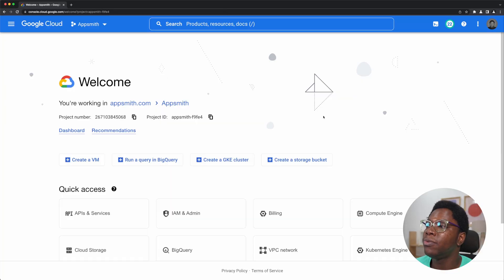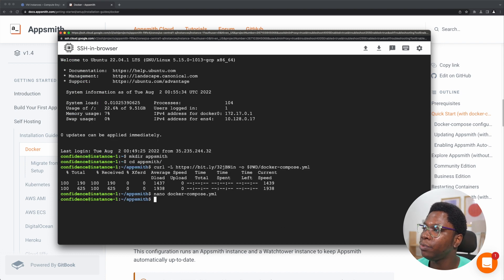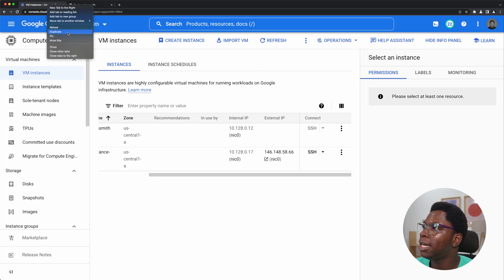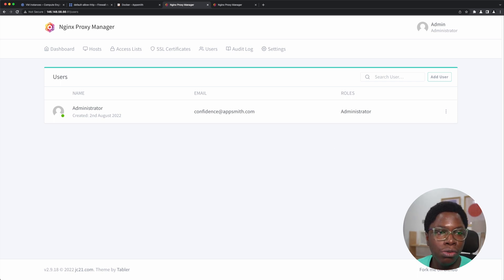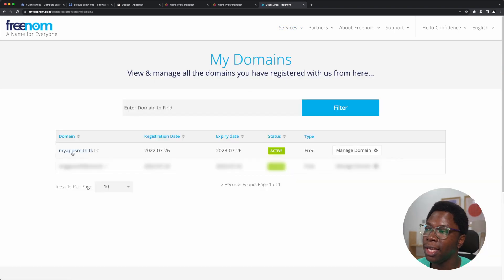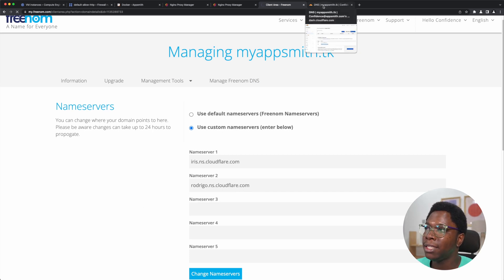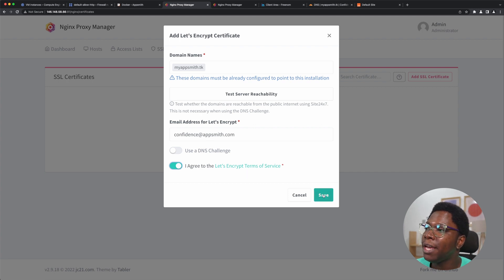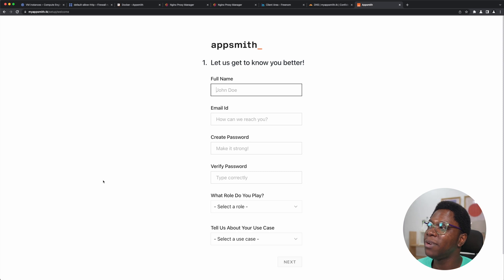How To Self-Host Appsmith With A Custom Domain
Selfhosting Appsmith and don't want to remember your machine's IP address? Great. Use a custom domain. This video shows you how to set up one for free 💪

Timestamps

0:00 Intro
0:40 How to setup Appsmith
5:10 How to setup Nginx proxy manager
8:37 Getting a domain
9:20 Creating a DNS record
13:18 Generating SSL certificates for HTTPS

category: Custom Domain - Tutorials; full name: Confidence Okoghenun;